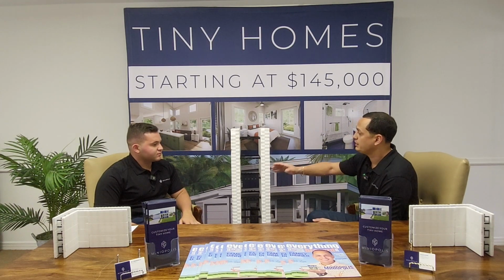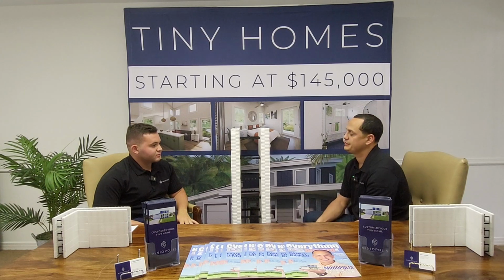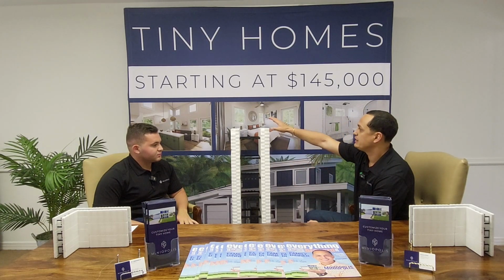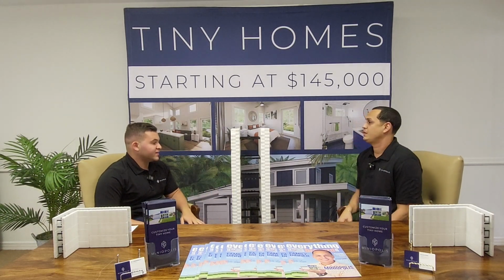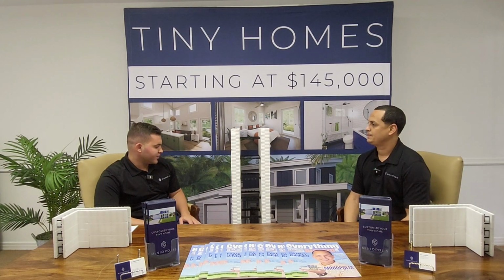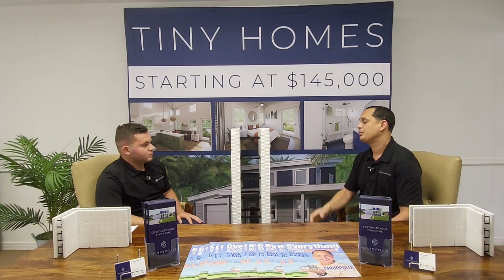How Insulated Concrete Forms Help Us Build More Sustainable: TinyTalkTV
Welcome To Tiny Talk Tv!
In our eighth episode we will be discussing one of our construction methods we use Insulated Concrete Forms.

Miniopolis LLC
CGC1531810
CAGE Code:9EZK4